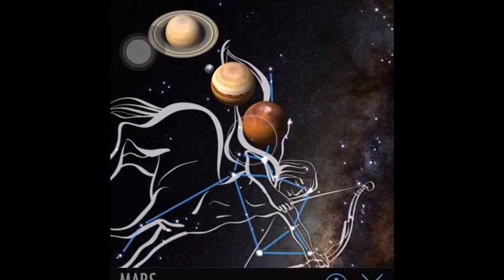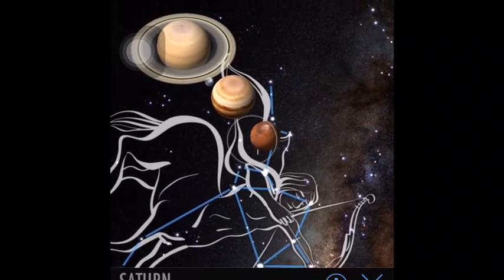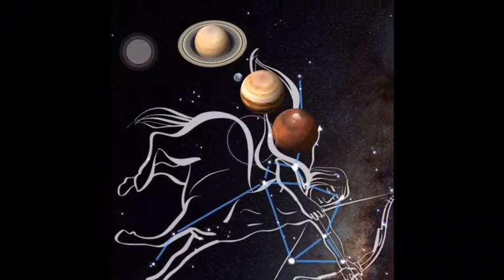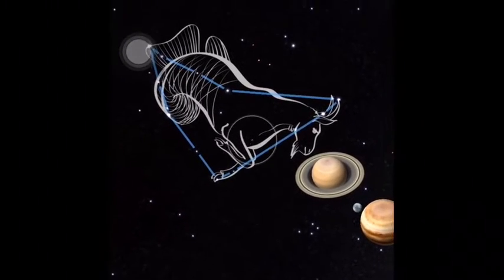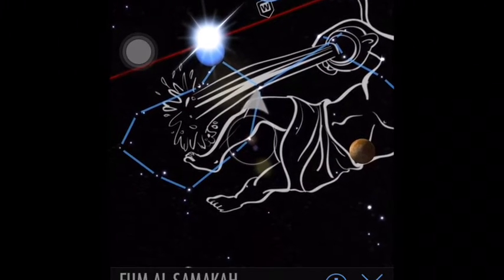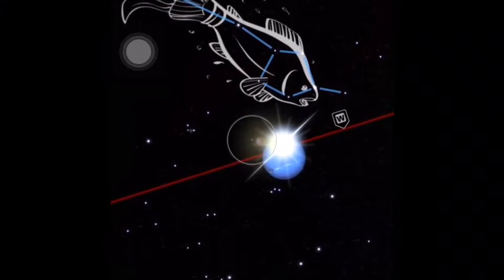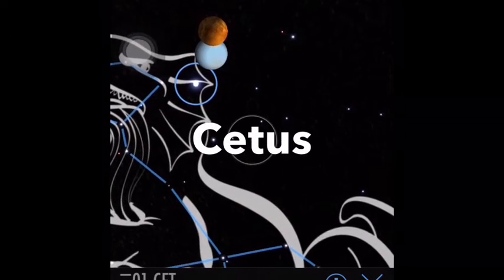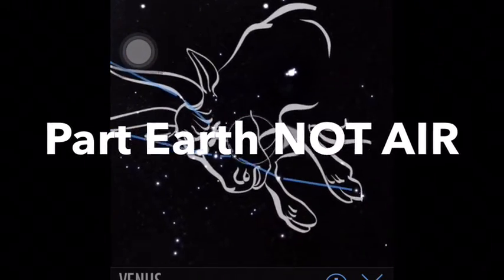FULLMOON TO BE IN LEO and not to be in VIRGO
On the 26 December 2019 a solar eclipse our Sun’s corona appeared as did the first confirmation of the CoronaVirus. Many see Virgo health issues. I’m asking what can we learn about humanity? There was s always a virus season. I believe the our Sun in Aquarius and moon in Leo is confirming and challenging us to own a more connected understanding between ourselves.